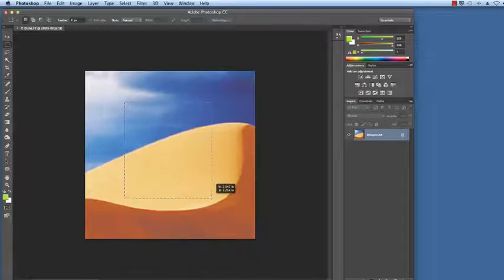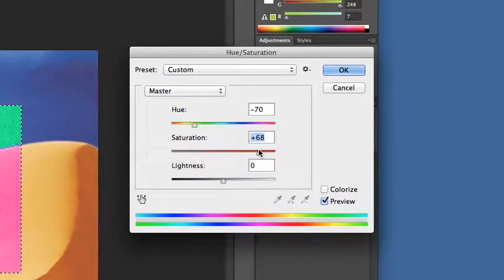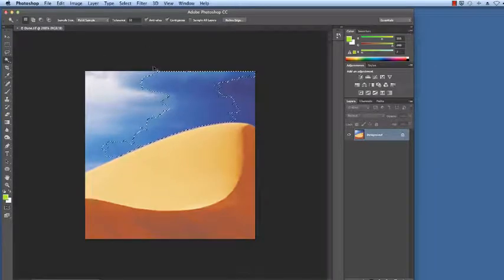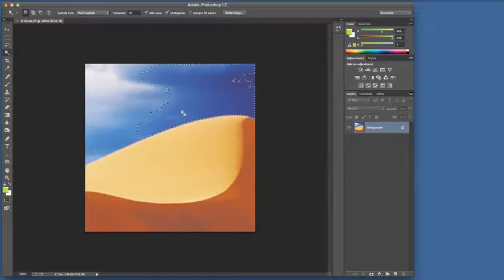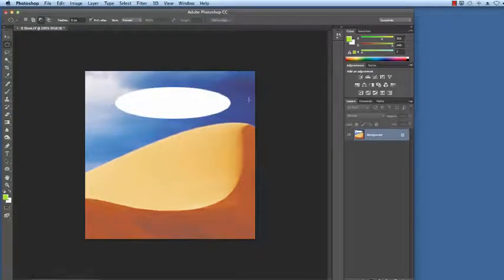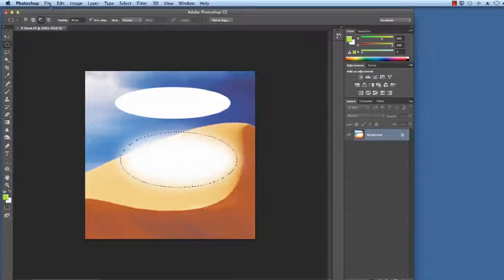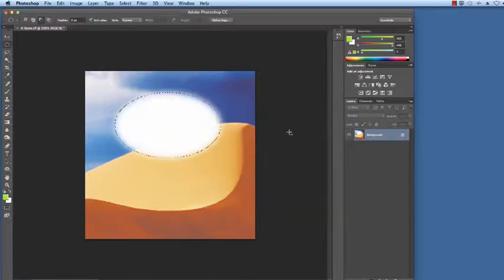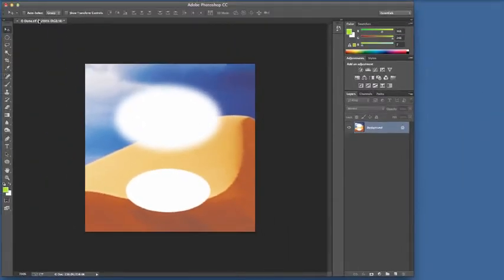psd2 Selections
Photoshop Video #2